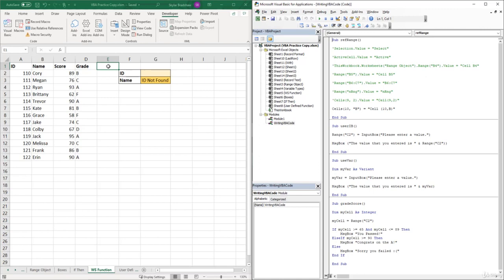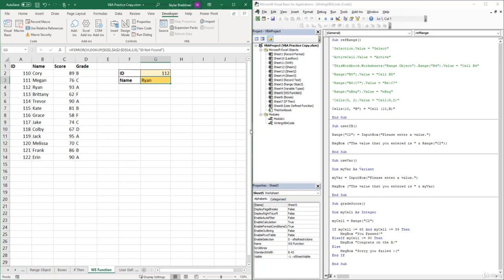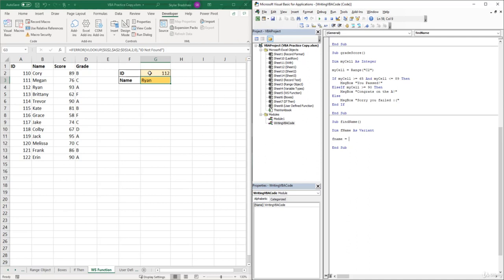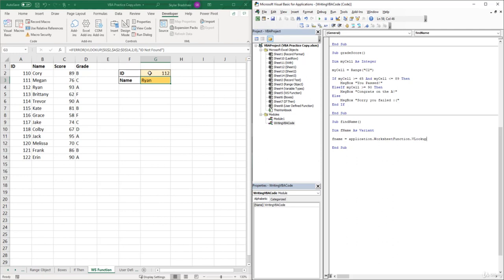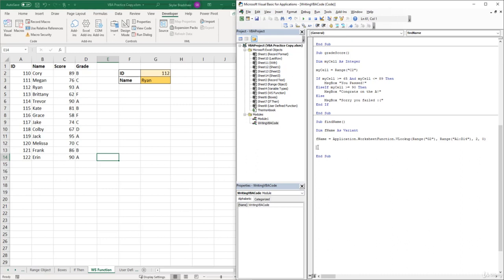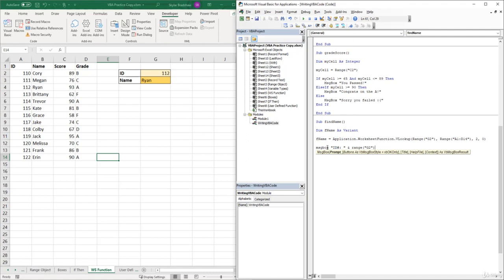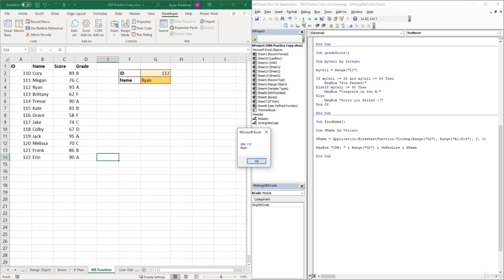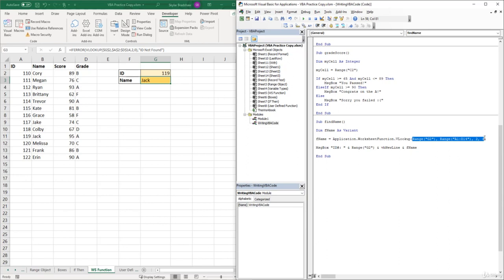Worksheet Functions inside VBA